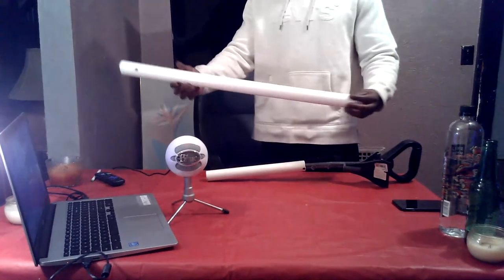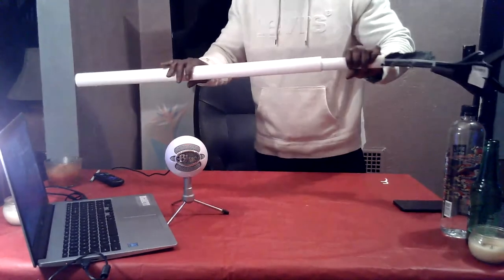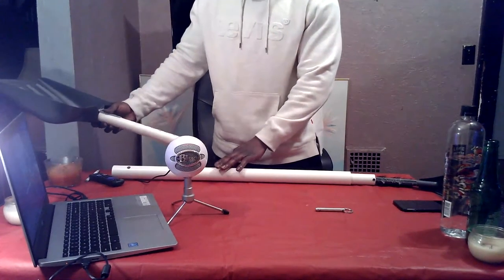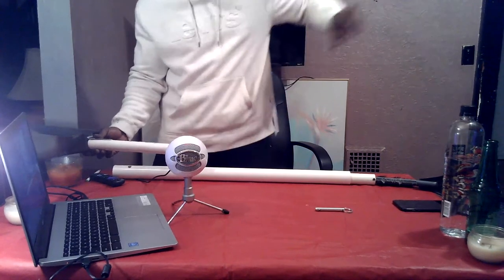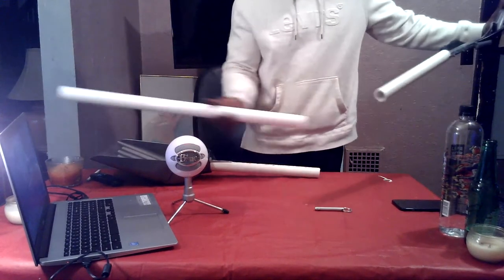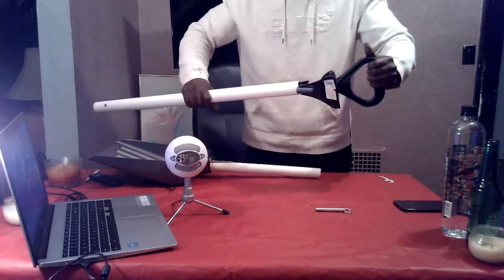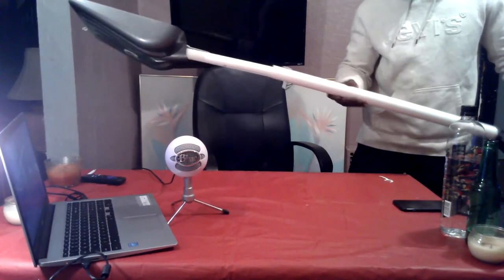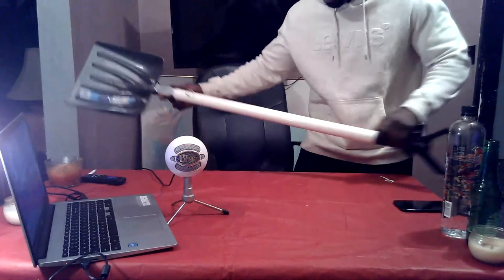HOW TO MAKE A HOME MADE SHOVEL WITH A BRUSH AND SCRAPER ATTACHED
The creative side